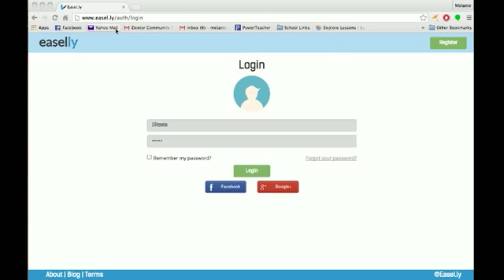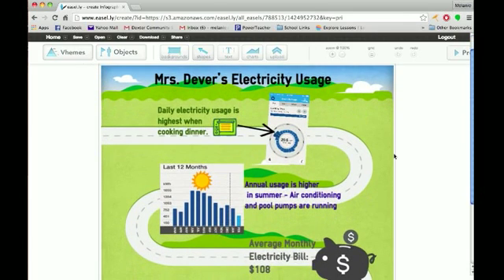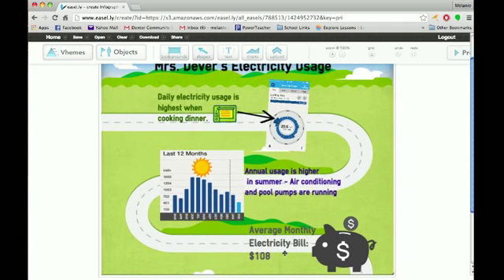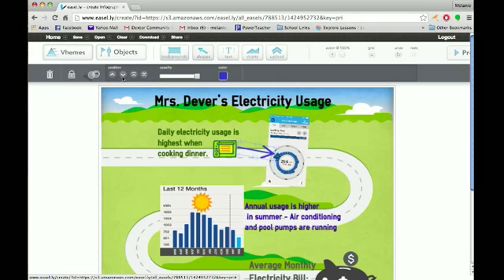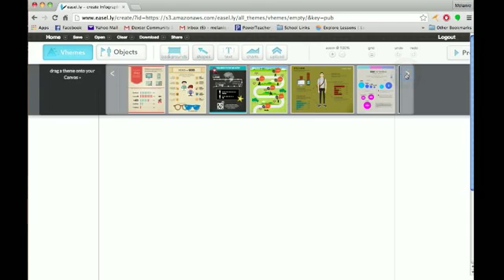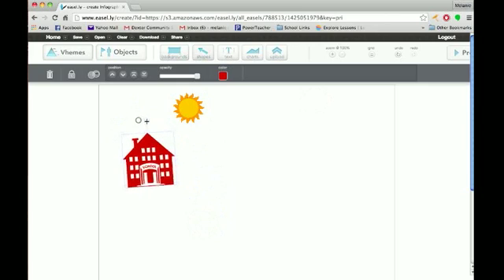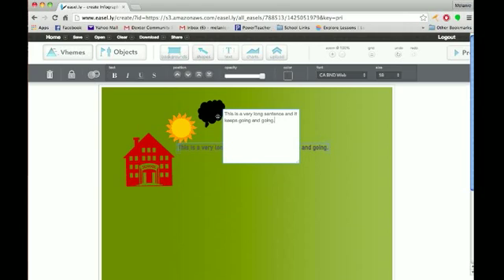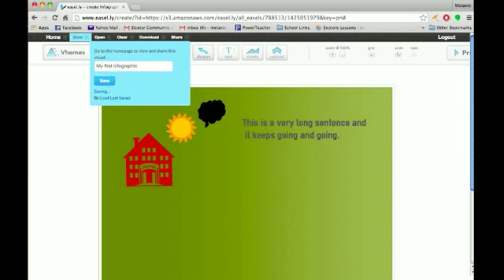How to use Easel.ly